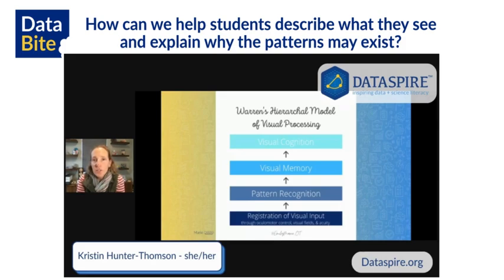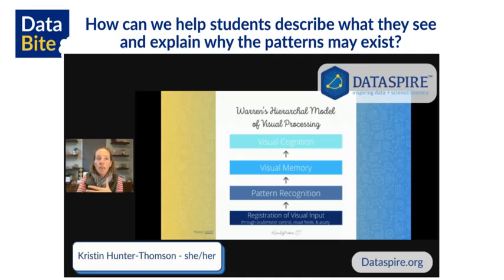Data Bite: How can we help students describe what they see and explain why the patterns may exist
I hear this question a lot. How can we help students to describe what they see and explain why the patterns might exist. Let's unpack it.